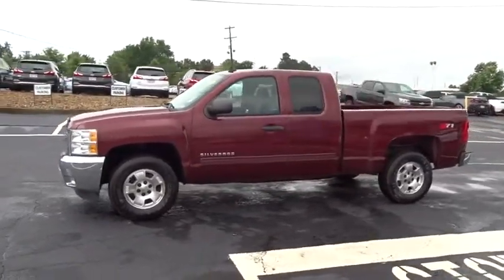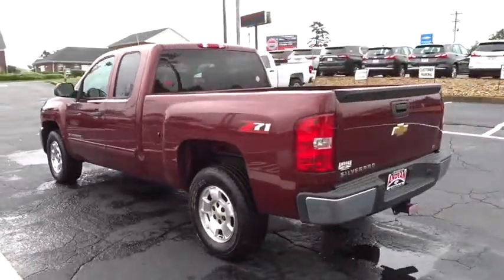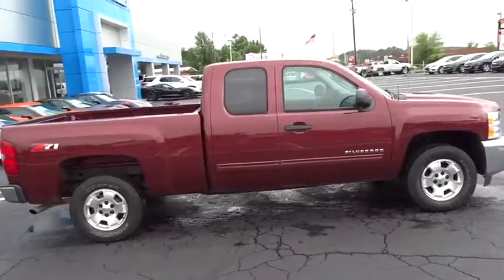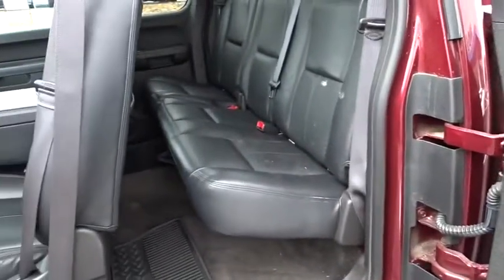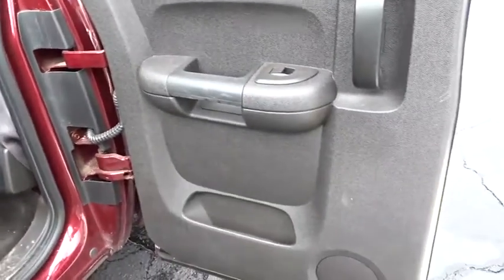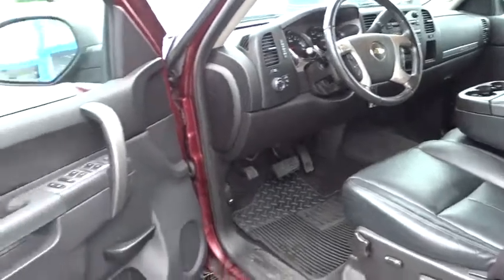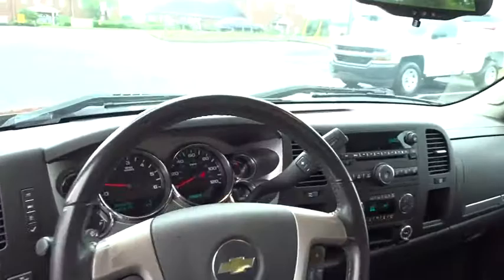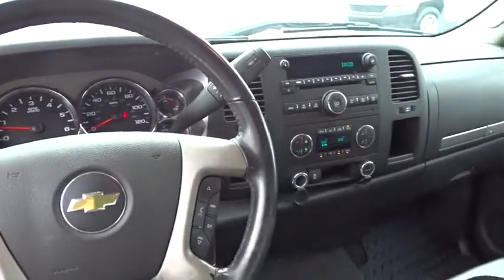2013 Chevrolet Silverado 1500 Cumming, Alpharetta, Canton, Dawsonville, Johns Creek, GA 180602A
Deep Ruby Metallic Used 2013 Chevrolet Silverado 1500 available in Cumming, Georgia at Andean Chevrolet. Servicing the Alpharetta, Canton, Dawsonville, Johns Creek, GA area.
2013 Chevrolet Silverado 1500 LT - Stock#: 180602A - VIN#: 1GCRCSE06DZ138355

Andean Chevrolet
527 Atlanta Rd

CARFAX One-Owner.NON-SMOKER, BOUGHT AND SERVICED HERE, LEATHER, LOCALLY OWNED, USB/HANDS FREE/BLUETOOTH/SYNC.Reviews:* Smooth and quiet ride; comfortable seats; powerful V8 options. Source: EdmundsJUST SERVICED AND INSPECTED!! COME SEE WHY ANDEAN CHEVROLET HAS BEEN SERVICING THE CUMMING, DAWSON, ROSWELL, ALPHARETTA, GAINESVILLE, BUFORD, AND ATLANTA AREA FOR OVER 70 YEARS!!
FOG LAMPS  FRONT  HALOGEN,WHEELS  4 - 17 X 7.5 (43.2 CM X 19.1 CM) ALUMINUM  5-SPOKE,STEERING WHEEL CONTROLS  MOUNTED AUDIO CONTROLS,LT PREFERRED EQUIPMENT GROUP  includes standard equipment,RECOVERY HOOKS  FRONT  BLACK,TAILGATE  EZ-LIFT,SKID PLATE PACKAGE  frame-mounted shields  includes front underbody shield starting behind front bumper and running to first cross-member  protecting front underbody  oil pan  differential case and transfer case,ALL-STAR EDITION  includes Vortec 5.3L V8 SFI FlexFuel engine  (G80) heavy-duty automatic locking rear differential  (CJ2) dual-zone automatic air conditioning  (UPF) Bluetooth for phone  (UK3) steering wheel-mounted audio controls  (UUI) AM/FM stereo with CD player and MP3 playback  (AG1) driver 6-way power seat adjuster  (A60) locking tailgate  (PPA) EZ-lift tailgate  (Z82) Trailering package and (P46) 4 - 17 x 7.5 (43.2 cm x 19.1 cm) 6-lug aluminum wheels,BLUETOOTH FOR PHONE  personal cell phone connectivity to vehicle audio system,GVWR  6800 LBS. (3084 KG)  (STD),COOLING  AUXILIARY EXTERNAL TRANSMISSION OIL COOLER  HEAVY-DUTY AIR-TO-OIL,COOLING  EXTERNAL ENGINE OIL COOLER  heavy-duty air-to-oil  integral to driver side of radiator tank,TRANSMISSION  6-SPEED AUTOMATIC  ELECTRONICALLY CONTROLLED  with overdrive and tow/haul mode. Includes Cruise Grade Braking and Powertrain Grade Braking,AIR CLEANER  HIGH-CAPACITY,EBONY  PREMIUM CLOTH SEAT TRIM,AIR CONDITIONING  DUAL-ZONE AUTOMATIC CLIMATE CONTROL  with individual climate settings for driver and right-front passenger,PAINT  SOLID,ENGINE  VORTEC 5.3L VARIABLE VALVE TIMING V8 SFI FLEXFUEL WITH ACTIVE FUEL MANAGEMENT  capable of running on unleaded or up to 85% ethanol (with gas - 315 hp [234.8 kW] @ 5200 rpm  335 lb-ft of torque [452.2 N-m] @ 4000 rpm)  iron block,REAR AXLE  3.42 RATIO,TAILGATE  LOCKING,TIRES  P265/70R17 ON-/OFF-ROAD  WHITE OUTLINED-LETTER  includes an all-season blackwall spare,SEATS  FRONT 40/20/40 SPLIT-BENCH  3-PASSENGER  DRIVER AND FRONT PASSENGER MANUAL RECLINING  center fold-down armrest with storage  lockable storage compartment in seat cushion (includes auxiliary power outlet)  adjustable outboard head restraints and storage pockets on Extended and Crew Cab models (STD),SEAT ADJUSTER  DRIVER 6-WAY POWER,DIFFERENTIAL  HEAVY-DUTY AUTOMATIC LOCKING REAR,SUSPENSION PACKAGE  OFF-ROAD  includes 1.81 (46 mm) shocks  off-road jounce bumpers  36mm front stabilizer bar  (NZZ) Skid Plate Package  (V76) recovery hooks  (K47) air cleaner and Z71 decals on rear quarters,DEEP RUBY METALLIC,AUDIO SYSTEM  AM/FM STEREO WITH CD PLAYER AND MP3 PLAYBACK  USB PORT  auxiliary input jack  seek-and-scan  digital clock  auto-tone control  Radio Data System (RDS)  automatic volume  TheftLock and 36 cross-band presets,TRAILERING PACKAGE  HEAVY-DUTY  includes trailering hitch platform and 2-inch receiver  7- wire harness (harness includes wires for: park lamps  backup lamps  right turn  left turn  electric brake lead  battery and ground) with independent fused trailering circuits mated to a 7-way sealed connector  wiring harness for after-market trailer brake controller (located in the instrument panel harness) and (KNP) external transmission oil cooler (with (MYC) 6-speed automatic transmission also includes (K5L) heavy-duty cooling package and (KC4) external engine oil cooler) (Also includes (G80) heavy-duty automatic locking rear differential on Retail orders and with (WEA) Z71 Appearance Package on Fleet or Government Orders.),HEAVY DUTY COOLING PACKAGE  HEAVY-DUTY  includes (KC4) external engine oil cooler  (KNP) auxiliary external transmission oil cooler  electric fan and heavy-duty radiator,Rear Wheel Drive,Power Steering,ABS,Front Disc/Rear Drum Brakes,Chrome Wheels,Tires - Front All-Season,Tires - Rear All-Season,Conventional Spare Tire,Automatic Headlights,Heated Mirrors,Power Mirror(s),Privacy Glass,Intermittent Wipers,AM/FM Stereo,CD Player,MP3 Player,Satellite Radio,Split Bench Seat,Power Outlet,Cloth Seats,Driver Adjustable Lumbar,Rear Bench Seat,Floor Mats,Adj